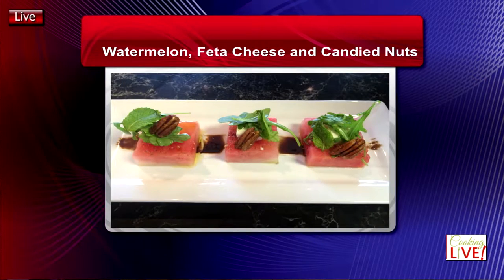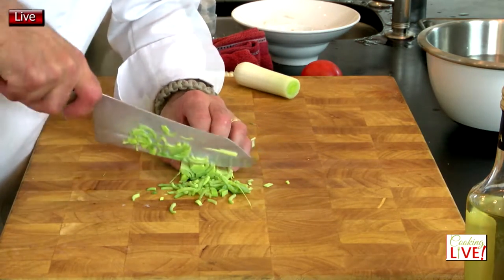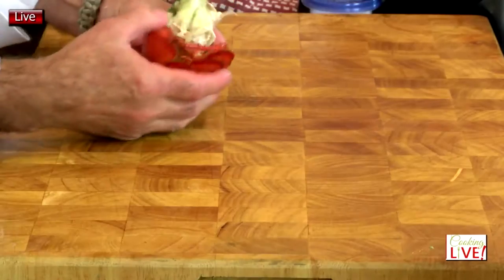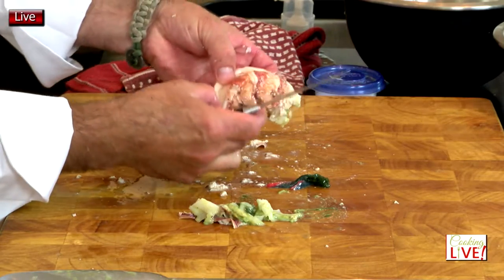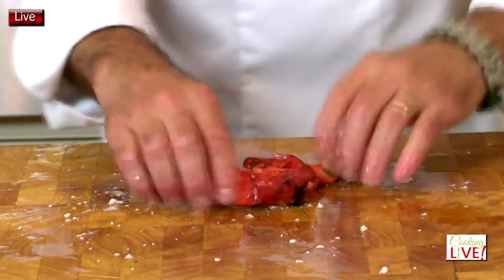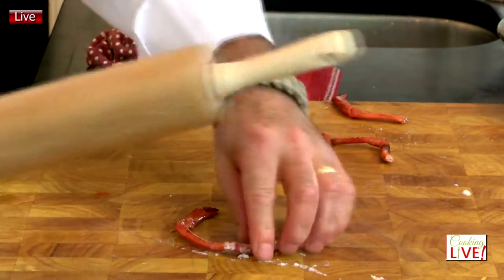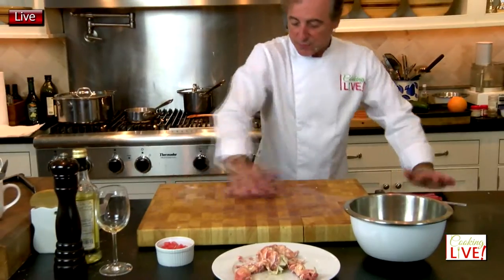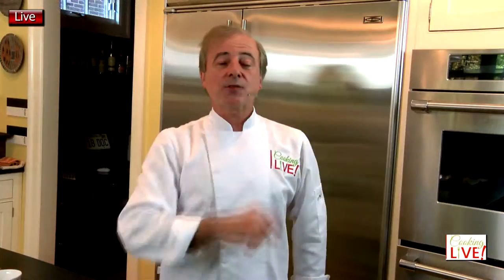Lobster Ragout with Corn Relish and Butternut Squash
I want to teach you everything I know about lobster! Cooking them, making sauces, and taking the meat out of the shell safely and efficiently. Chilled Lobster with Corn Leek Relish, Marinated Butternut Squash, and Lobster Tarragon Sauce. This Lobster dish was served at the White House for The China State Dinner in October 29th, 1997 and I was there to prepare it. I will teach you the original recipe!